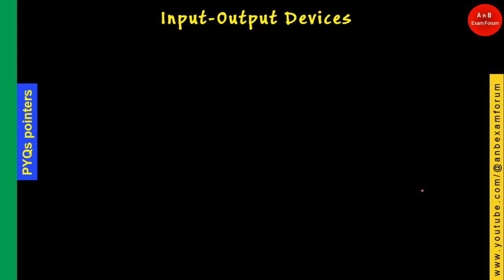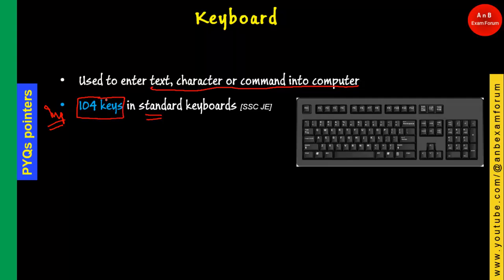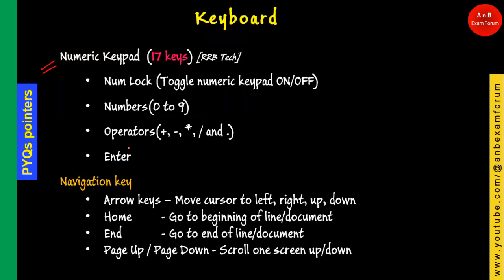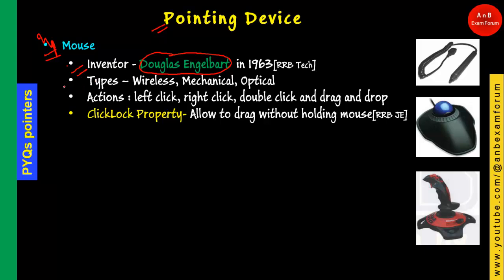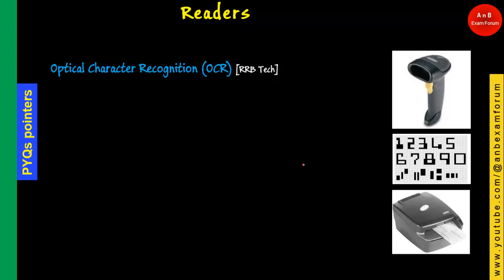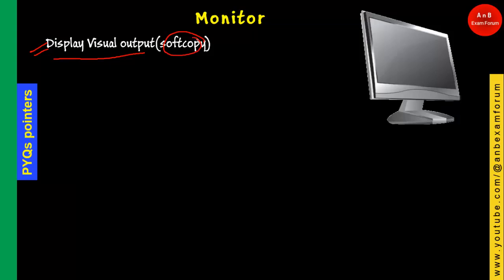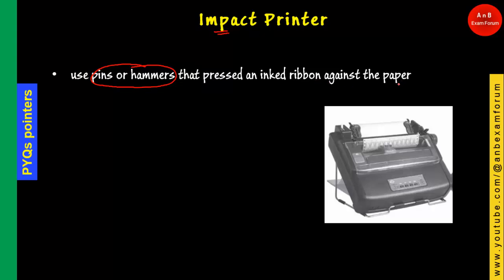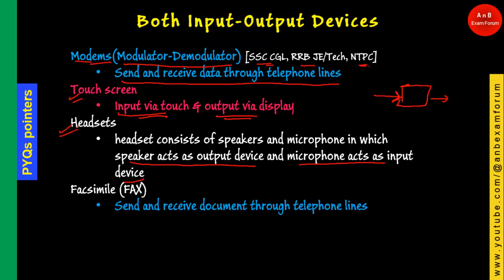RBI Assistant 2026 | Class 2 - Computer Knowledge - Input and Output Devices